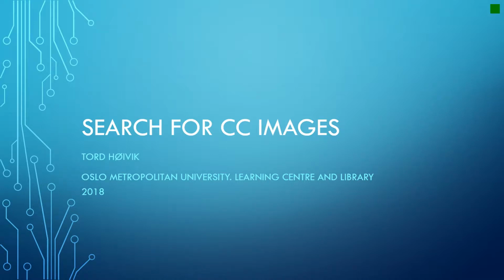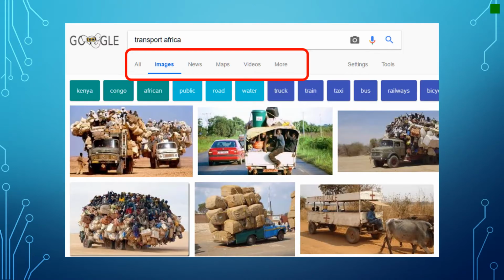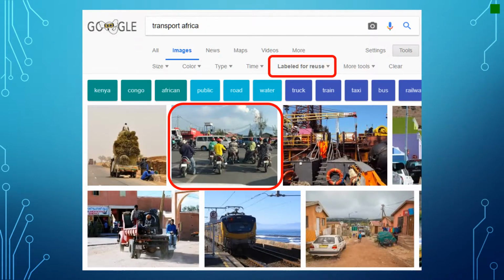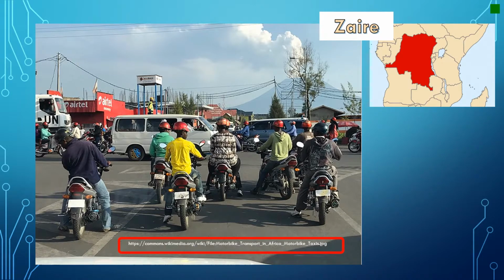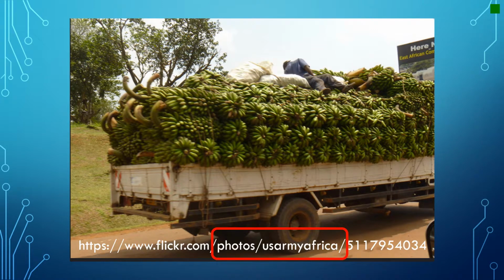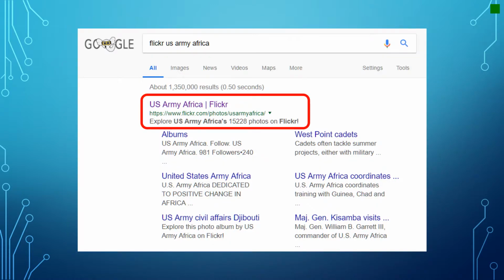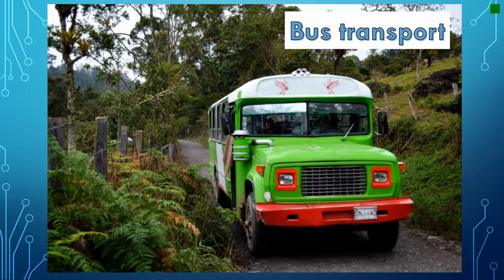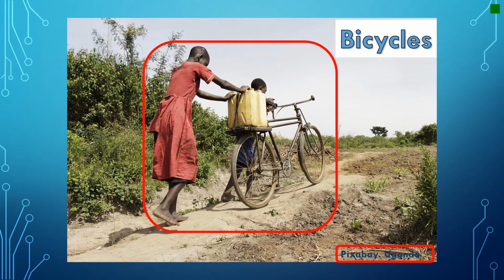Search for CC images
How to find CC images with Google search.